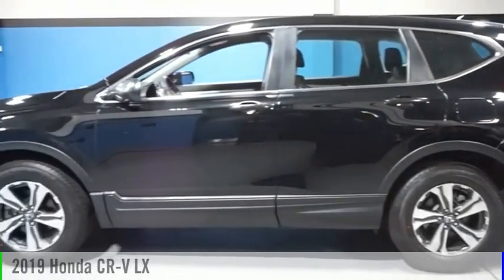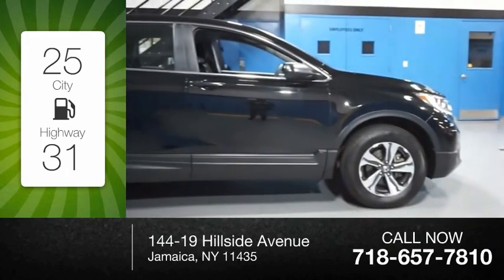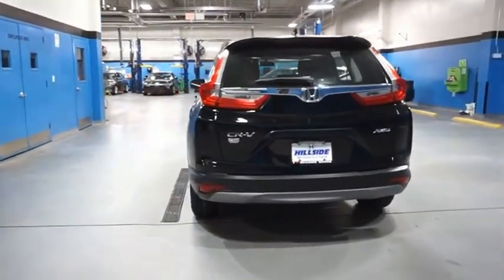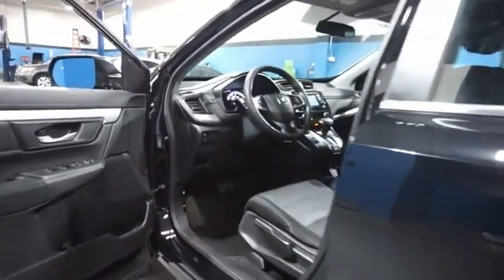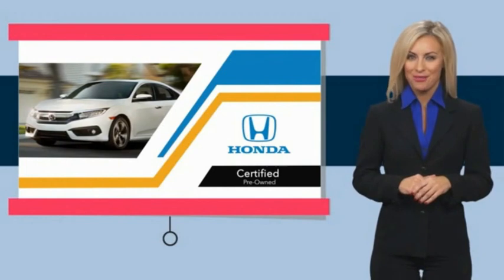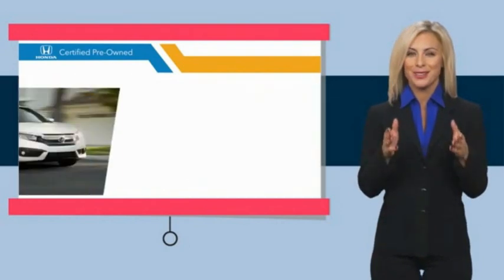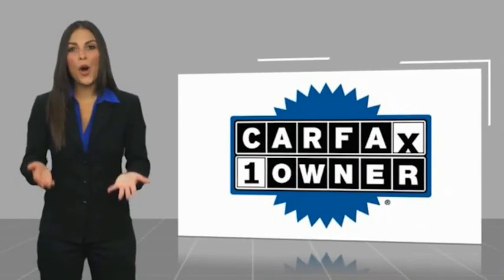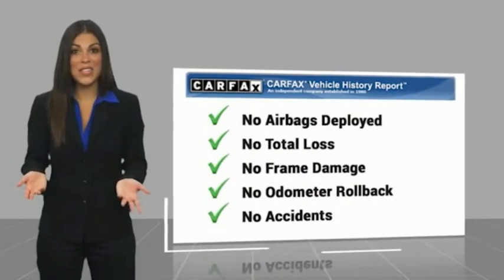2019 Honda CR-V Jamaica NY U2510066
2019 Honda CR-V LX

Hillside Honda
144-19 Hillside Avenue

NO HIDDEN DEALER FEES, NO FINANCING REQUIREMENTS, Hillside Honda To Go means you pay EXACTLY what you see! *HondaTrue Factory Certified with Warranty* Spotless! Best Conditioned Vehicles in the Market! Our aggressive NO FEE, market based pricing takes all the headache out of shopping! Clean CARFAX. CARFAX One-Owner.Passed 182 Point Inspection, New Brakes, New Tires, Recent Oil Service, White Glove Detailed, AWD.***INTERNET SPECIAL - MUST PRESENT AD AT TIME OF SALE. EXCLUDES ALL PRIOR OFFERS*** All Honda Certified Pre-Owned vehicles include: . 182 Point Inspection . 84 Month/100,000-mile (whichever comes first) Powertrain Limited Warranty from the vehicle's original in-service date . 12 months/12,000 miles (whichever comes first) non-powertrain warranty from the original warranty expiration date or from the Honda Certified purchase date. . Warranty Deductible : $0 . Trip interruption protection . Vehicle History Report . Warranty is transferable . Roadside Assistance with Honda Care purchase . XM Satellite Radio 3 trial months of service All efforts are made to ensure each vehicle displayed is IN STOCK as well as AVAILABLE. Hillside Honda is not responsible for typographical errors.